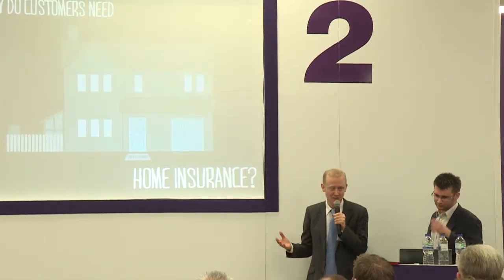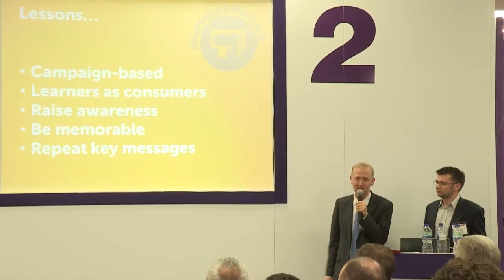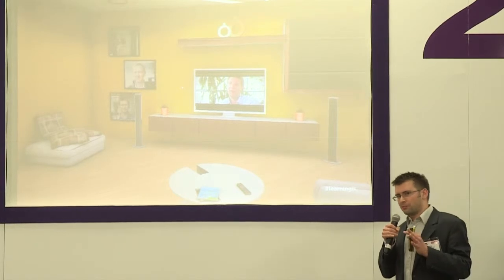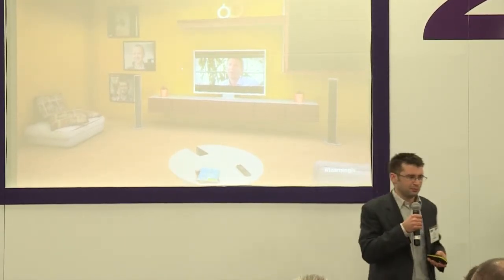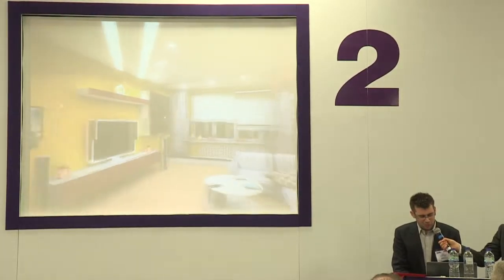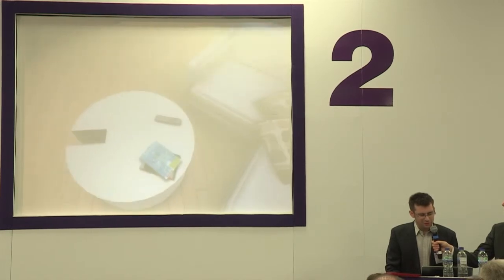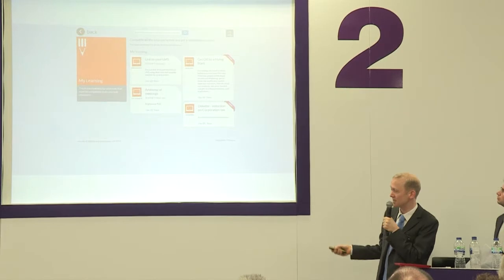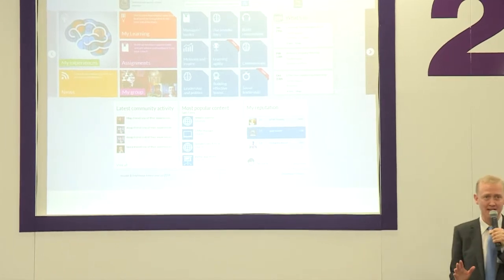Lights, camera, action! Lessons from the entertainment industry [LT14UK free seminar]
In this free seminar at Learning Technologies 2014 Brightwave's Colin Welch and Alex Reeve explore how we can make online learning experiences truly 'engaging' by applying lessons learned from the entertainment world.

For a full synopsis of this session, and to view the slides, please visit our